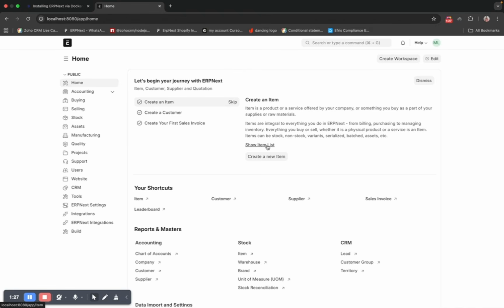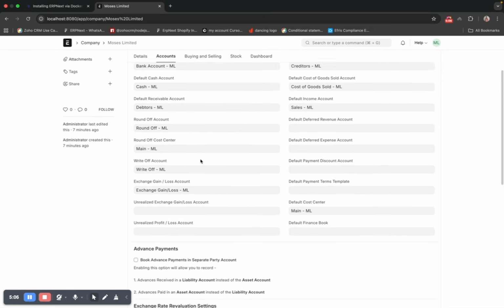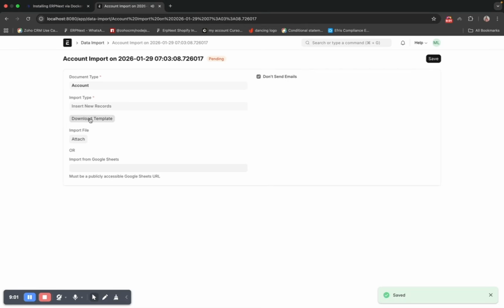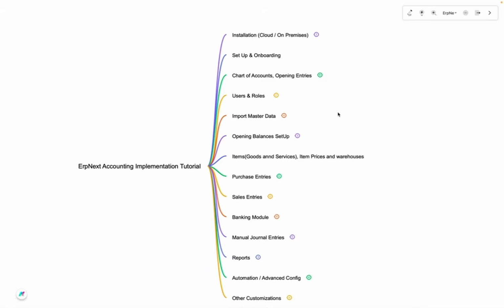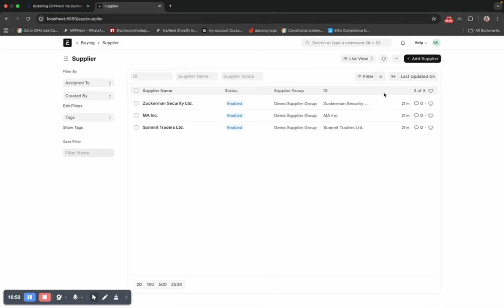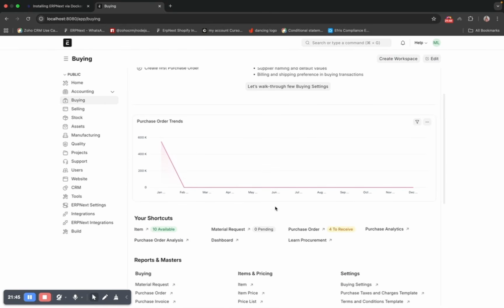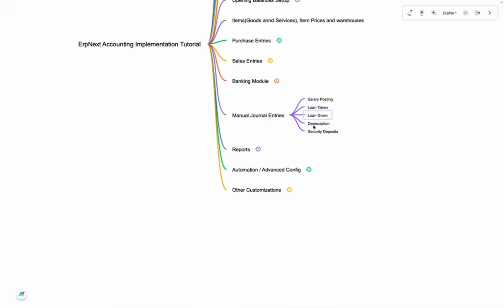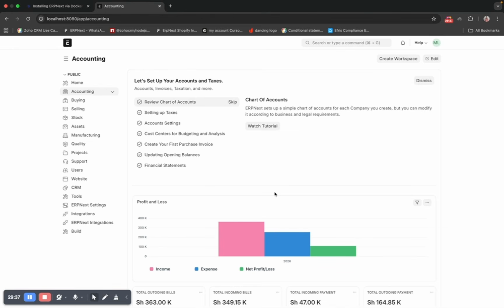Overview of Accounting Set Up in ErpNext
In this video, I walk you through a high-level overview of accounting setup in ERPNext, focusing on how the system is structured and why it’s designed the way it is.

You’ll learn:

How ERPNext handles double-entry accounting
Chart of Accounts structure and best practices
How selling, buying, inventory, and POS connect to accounting
Why Accounts Receivable and Accounts Payable are central
How stock transactions automatically affect the General Ledger
Key accounting configurations to understand before going live

This video is ideal for:
Business owners
Accountants
ERPNext implementers
Software engineers exploring ERPNext accounting
Anyone confused by trial balances, GL entries, or ERP accounting logic

Whether you’re setting up ERPNext for the first time or trying to understand how accounting flows work under the hood, this overview will give you the right foundation.

📌 No prior ERPNext accounting experience required.